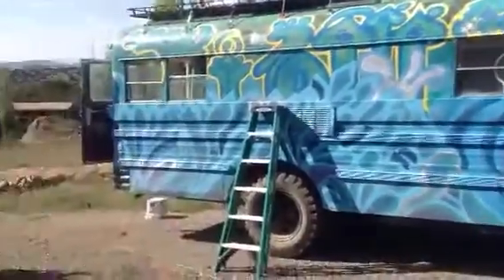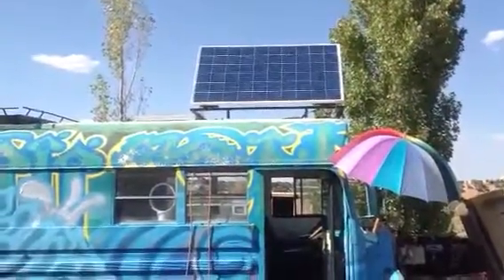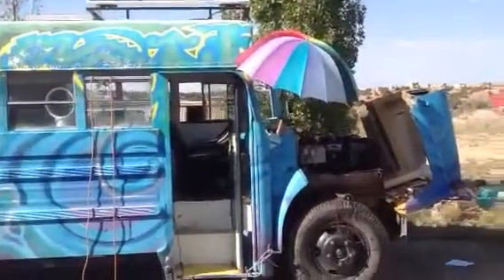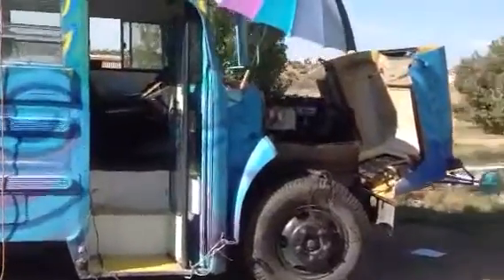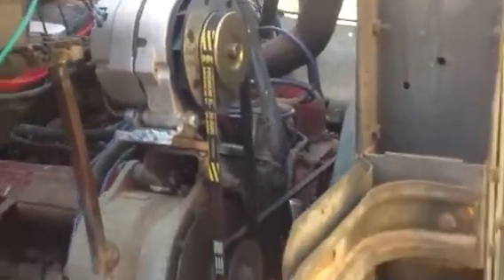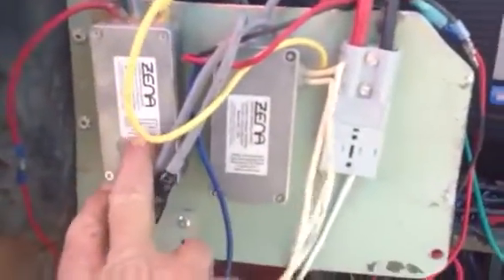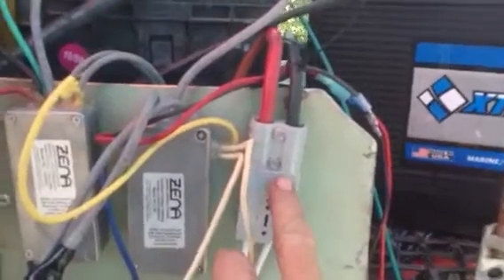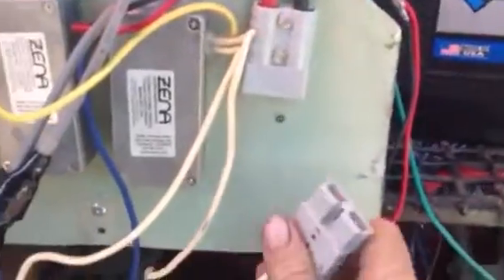Solar,bus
Solar welding hho generating bus